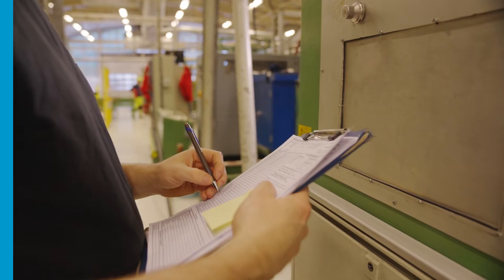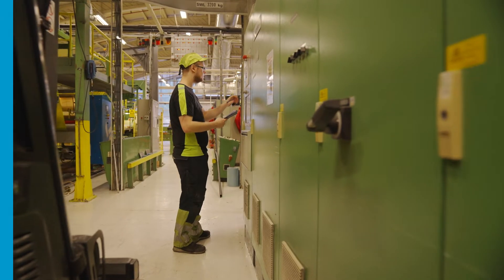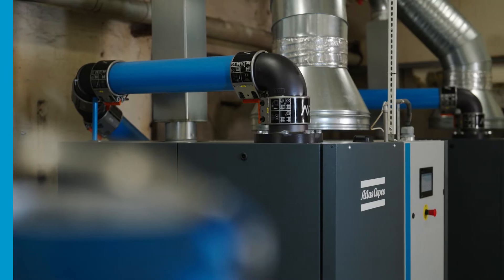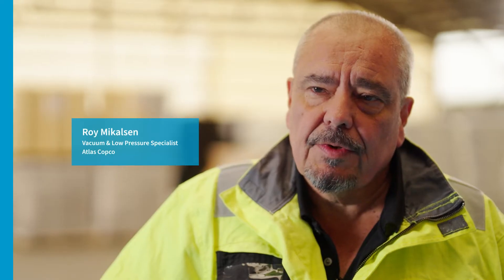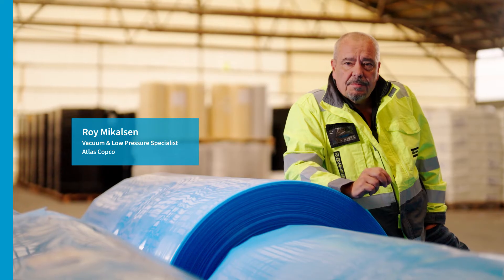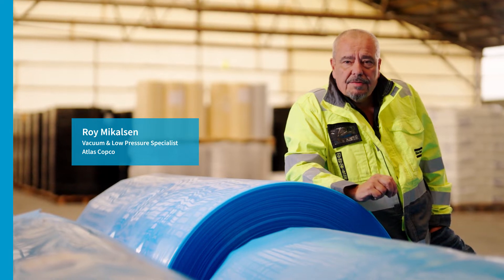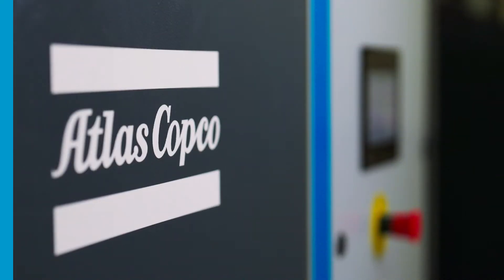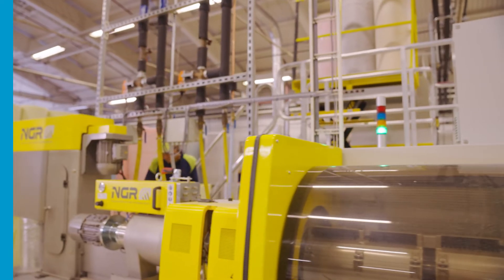Atlas Copco’s HEX@ controller is the coach of Isola’s vacuum system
Isola products contribute to energy-efficient building practices. Atlas Copco contributes to running our own production in an energy-efficient way. Roofs all over Scandinavia and Europe are covered with and protected by Isola products. This Norwegian company supplies complete solutions for the construction industry and for the roofing market – from insulation material to floor and roof coverings.

To stay ahead of the competition, they invest in new technologies. Such as their state-of-the-art vacuum installation. Two Atlas Copco GHS 2002 VSD+ pumps supply all the vacuum Isola needs. These rotary screw vacuum pumps are very reliable and form the heart of Isola’s central vacuum system.

When Isola was looking for the most energy efficient solution for their vacuum installation, Atlas Copco was in their corner. It was a team effort – and Isola values teamplay. Isola supports the local soccer team. Like them, we value the team effort, and we are just as dedicated to improving our products and our performance.

To be successful at soccer, great passing and communication are crucial. The same goes for a vacuum installation.

Atlas Copco’s HEX@ controller is the coach of Isola’s vacuum system. It was designed to perfectly coordinate and monitor the performance of all machines and empower the customer. What can you expect? Insights and recommendations, based on live and historic data. KPIs for process optimization. Intelligent scheduling of actions such as purge cycles, auto clean, or set-point adjustment. Automatic and regular software updates and optimizations.

Atlas Copco’s HEX@ gives a level of vacuum pump control like no other controller. You can keep all your balls - our all your pumps - in the air.